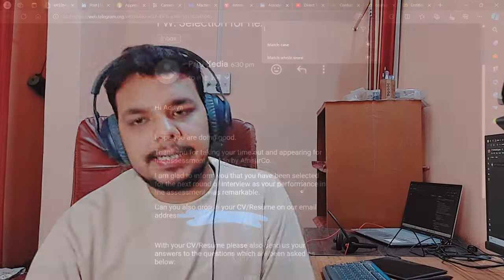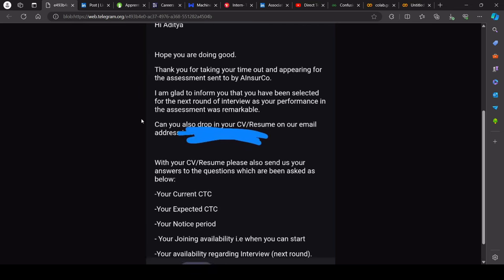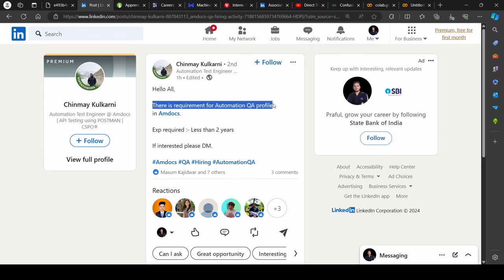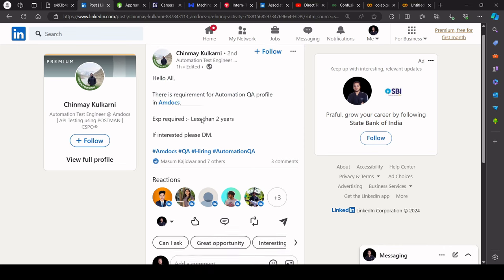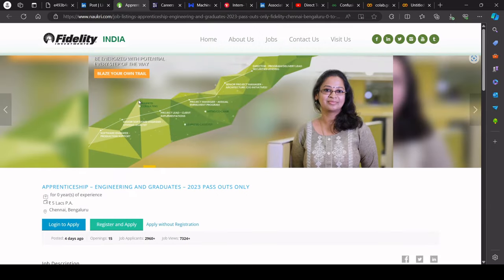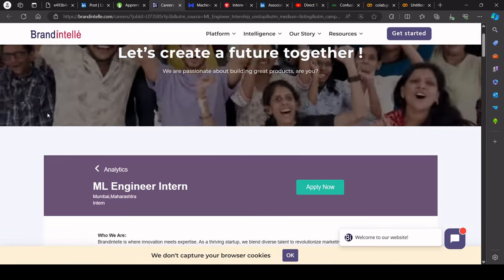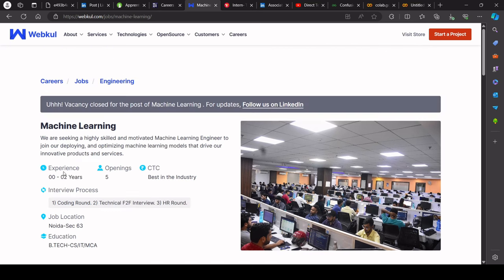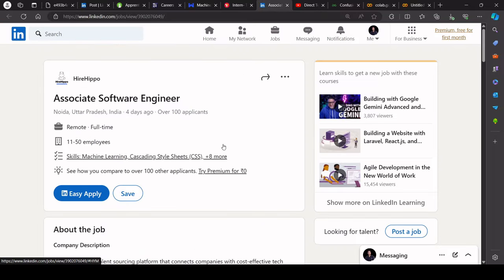Biggest Direct Test Hiring Update | OFF Campus Drive For 2024 , 2023 , 2022 Batch Hiring | Freshers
Description Videos

2023 Batch Job
2024 jobs
2024 batch hiring
2024 IT Jobs
new jobs freshers 2024
2024 batch hiring
accenture result
accenture new hiring 2024
accenture pada